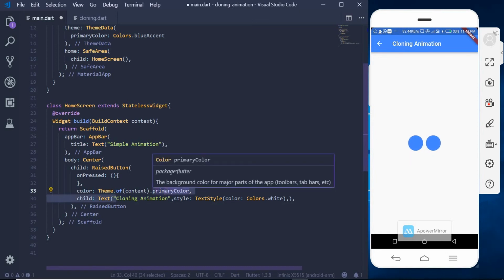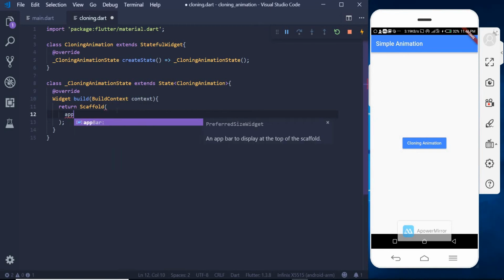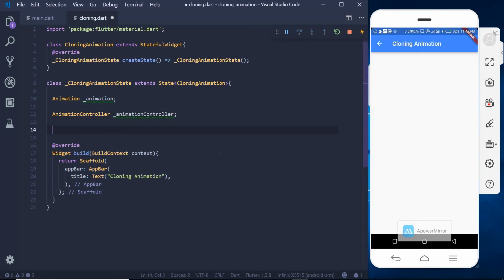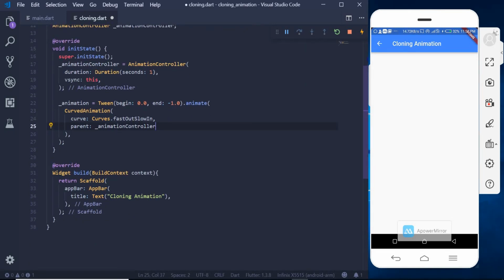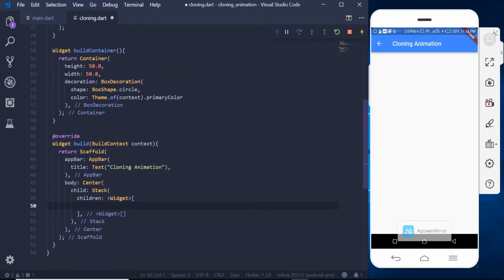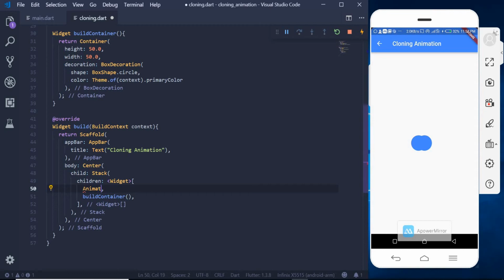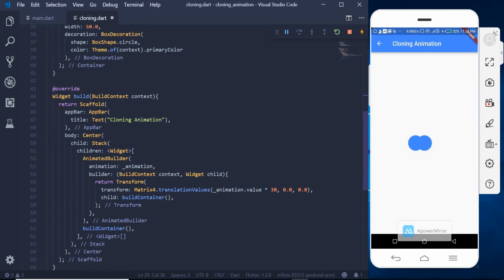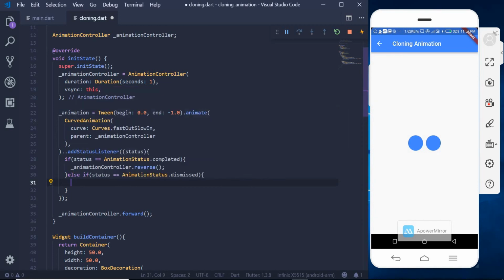Animations in Flutter - 3. Cloning Animation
In this video tutorial, we are going to build a simple animation using flutter. In this animation, two circle containers overlap each other, the animation will separate these circles and make it look like a single container is cloning itself.

Let's start our animation app. :)